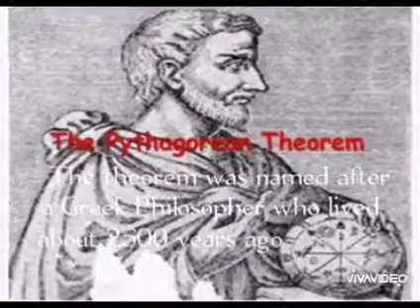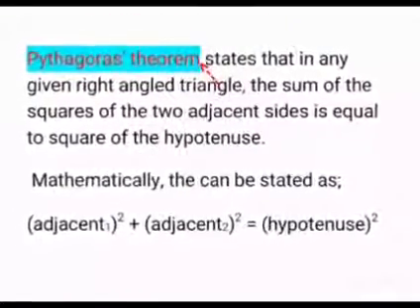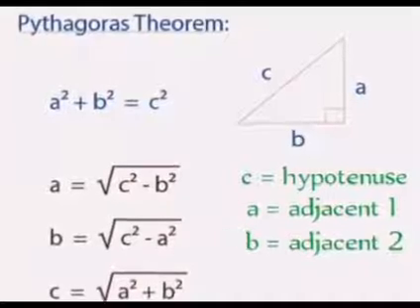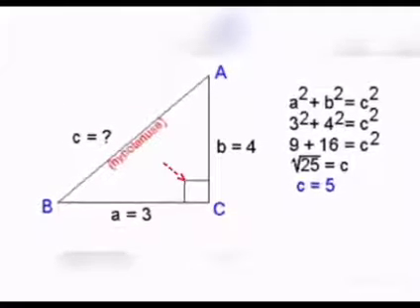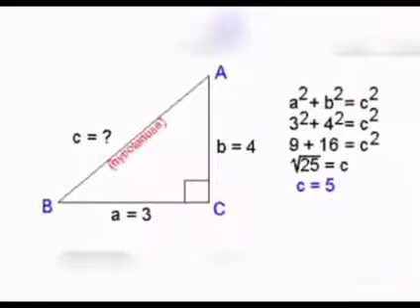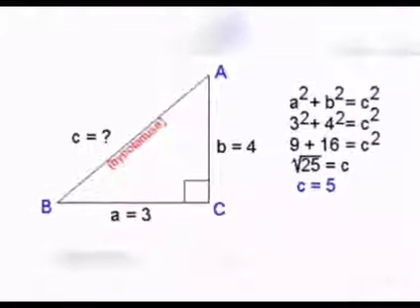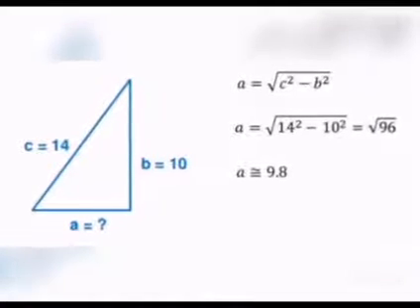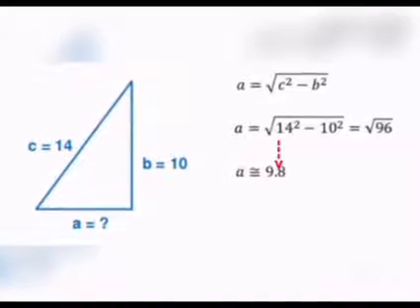Pythagoras' Theorem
Calculating lengths of sides of right angled triangles.